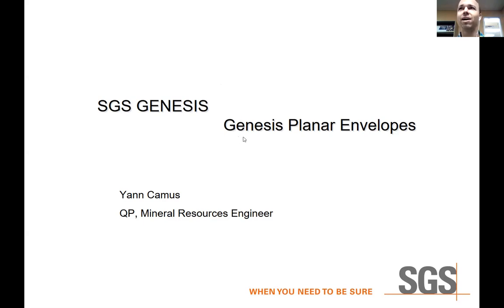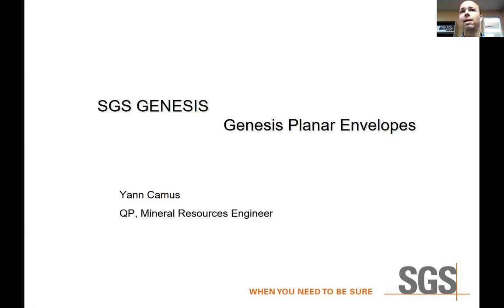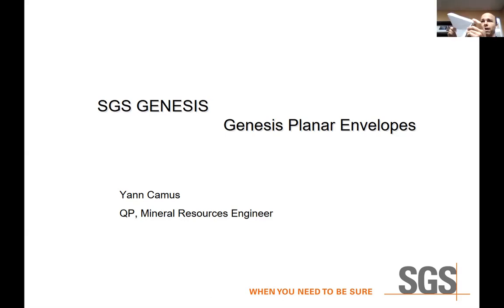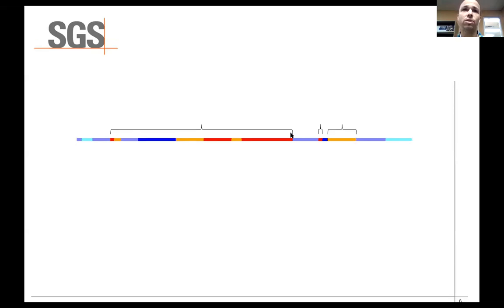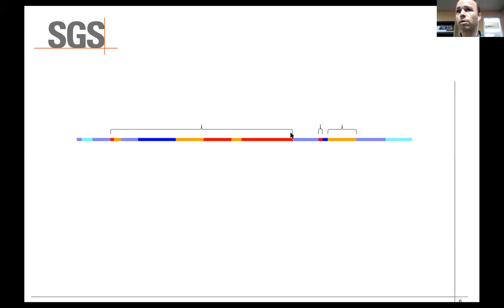Genesis Planar Envelopes Webinar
Easily generate envelopes using the planar envelope technology in Genesis